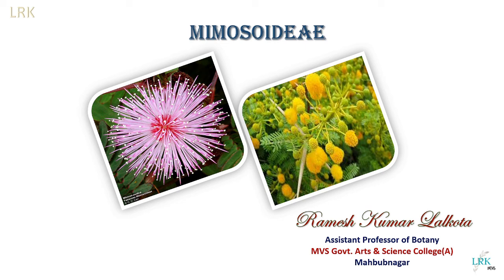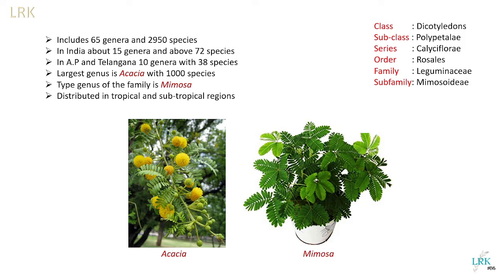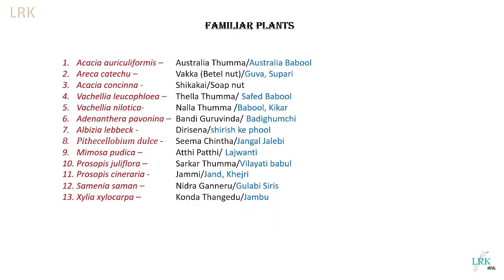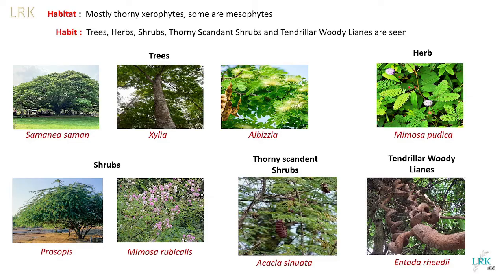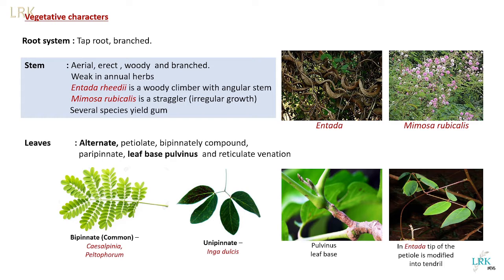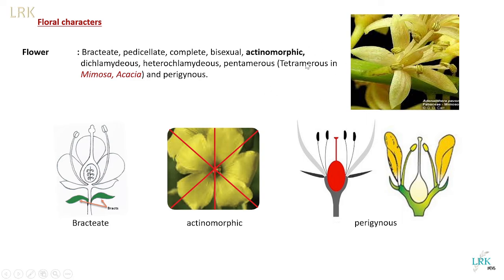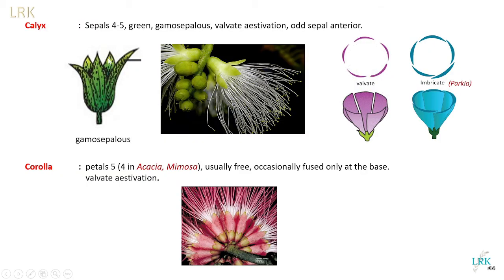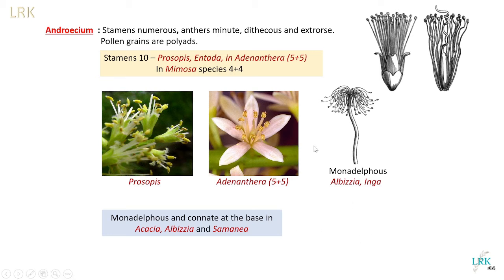Mimosoideae Family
Classification, Important plants, Habit, Habitat, Vegetative morphology, Reproductive morphology, Pollination, Fruits, and Economic importance.